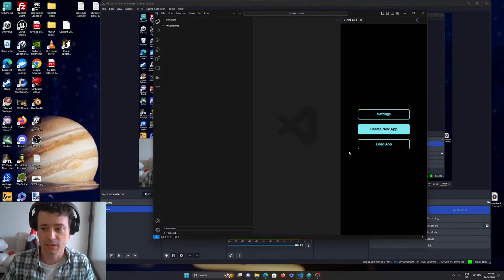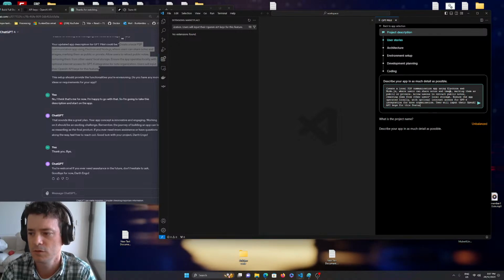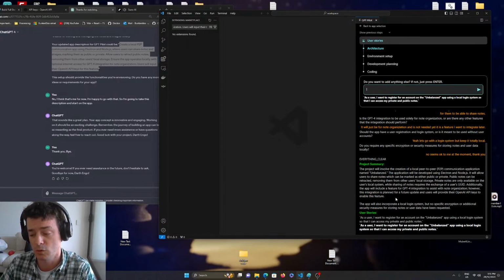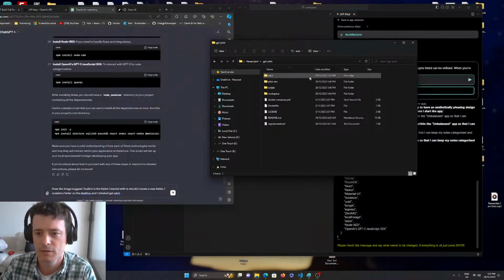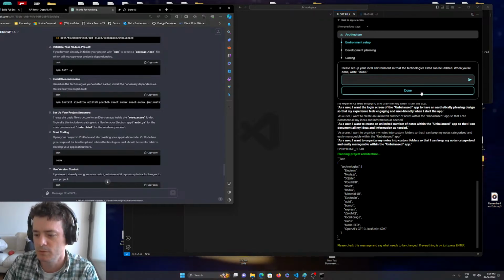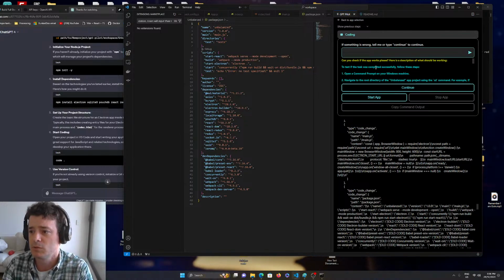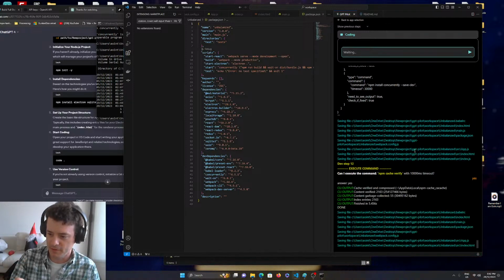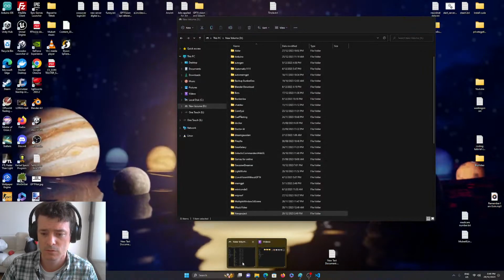GPT Pilot Lets build something special part 1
Prompt I will use
Create a local P2P communication app using Electron and Node.js, where users can share notes and images, marking them as public or private. Allow users to retract public notes, removing them from other users' local storage. Ensure the app operates locally, with optional internet access for GPT-4 integration for note organization. Users will input their OpenAI API keys for this feature.